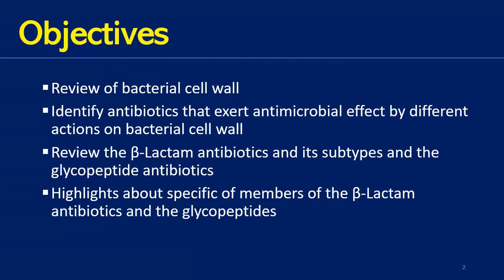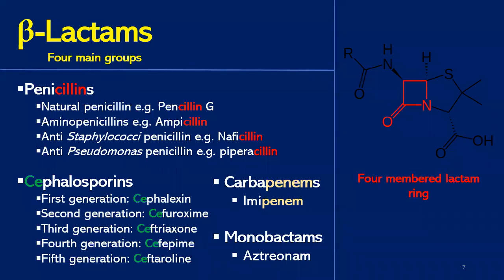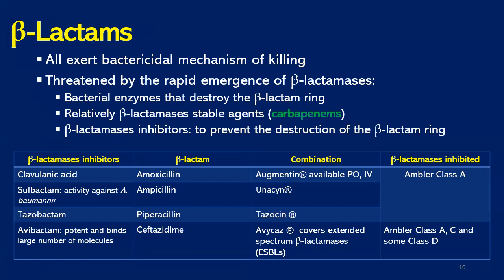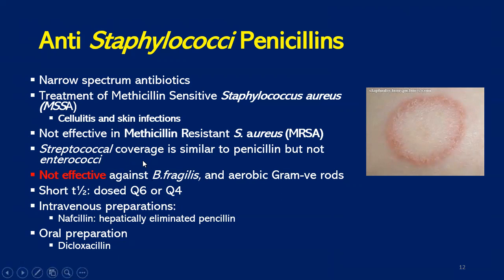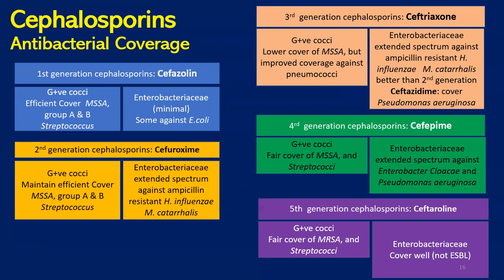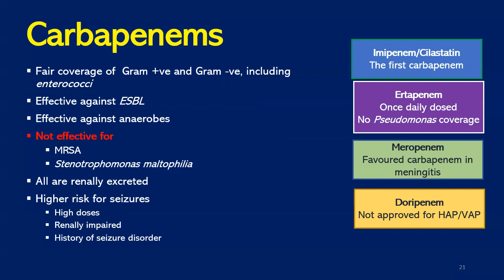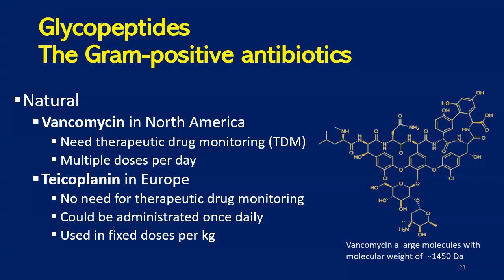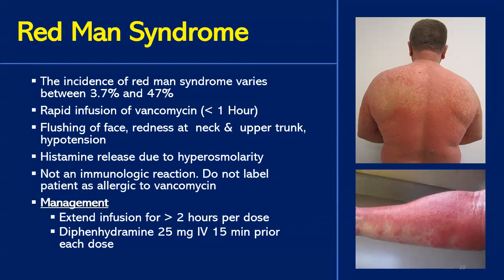Cell Wall Synthesis Inhibitors - Dr. Hakeam